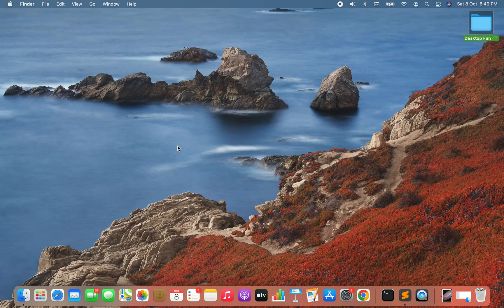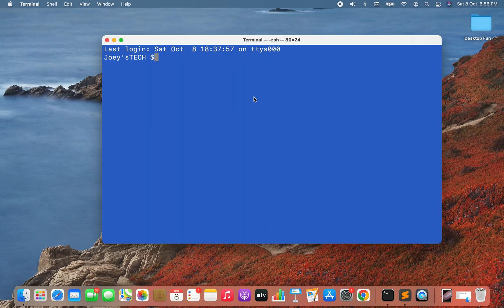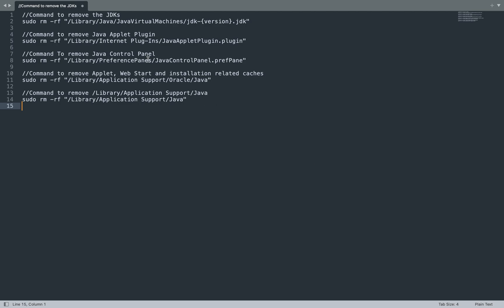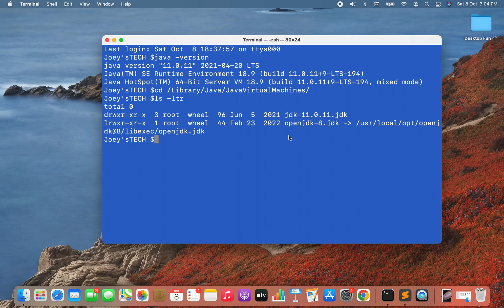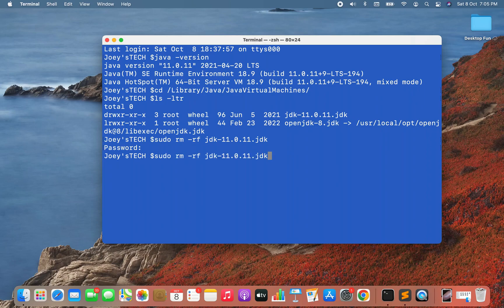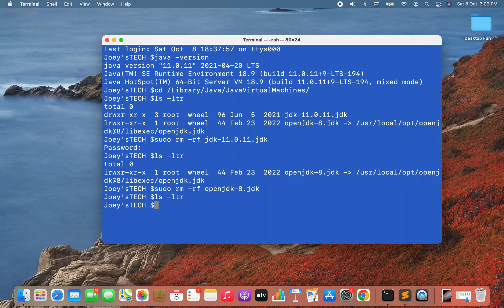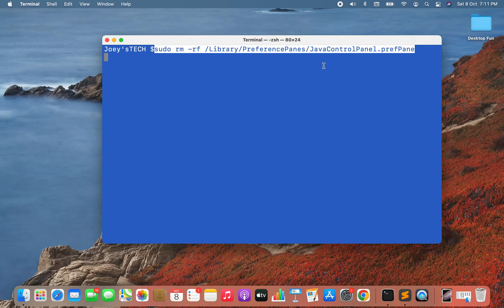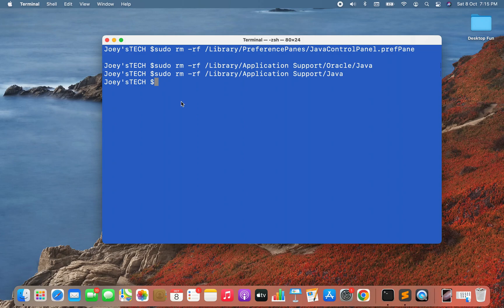How to uninstall Java on Mac | Remove Java (JDK) completely from MacOS in 5 mins [2022 Edition]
Learn how to uninstall java on Mac completely.

This video will teach you how to completely remove Java from your MacOS in less than 5 minutes.

All you have to do is follow along with me in this video.
I will be explaining to you some commands in this video that will help you to remove Java/JDK completely from your Macbook.
You can find those commands here -
//Command to remove the JDKs
sudo rm -rf /Library/Java/JavaVirtualMachines/jdk-{version}.jdk

//Command to remove Java Applet Plugin
sudo rm -rf /Library/Internet Plug-Ins/JavaAppletPlugin.plugin

//Command To remove Java Control Panel
sudo rm -rf /Library/PreferencePanes/JavaControlPanel.prefPane

//Command to remove Applet, Web Start and installation related caches
sudo rm -rf /Library/Application Support/Oracle/Java

//Command to remove /Library/Application Support/Java
sudo rm -rf /Library/Application Support/Java

Make sure you watch this video till the end, it's a short video anyway so you shouldn't be having any issues watching it completely.